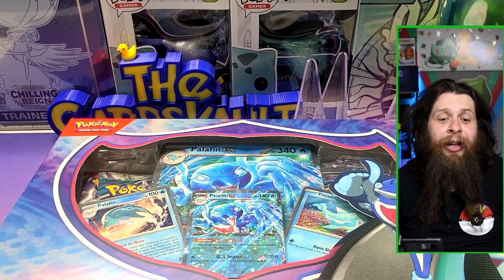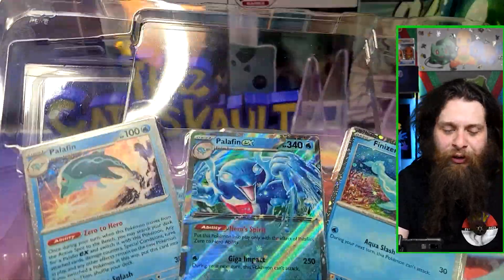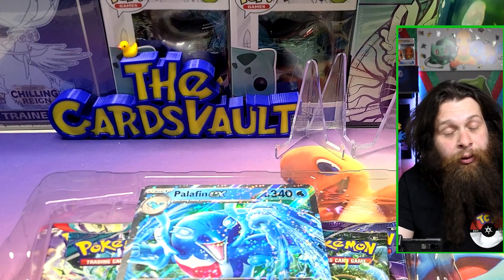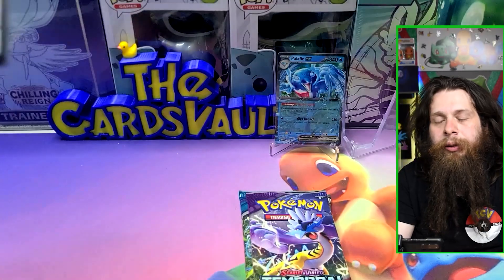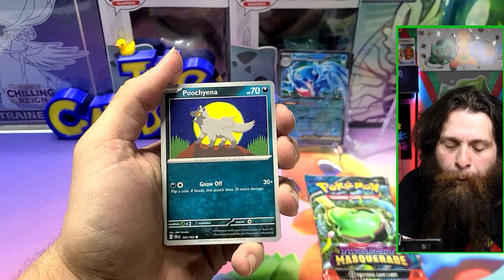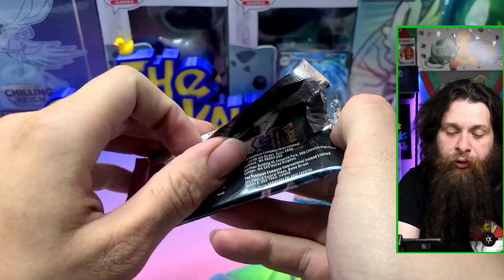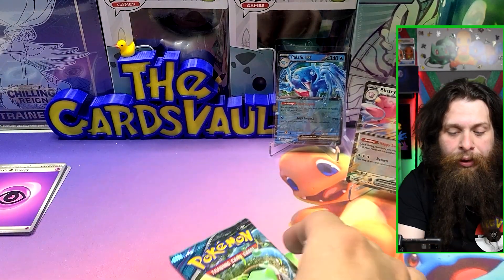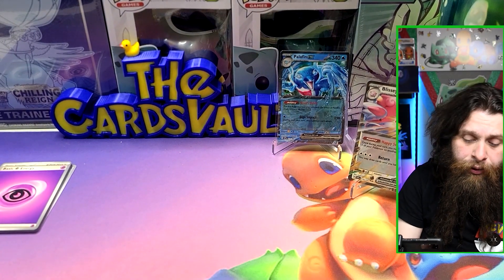Palafin EX Box Is Going To Be A Pass!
Today on the channel, Nate is opening the new Palafin EX Box, and we have some strong opinions about it. Tune in to see if this box is worth adding to your collection or if it's one to skip!